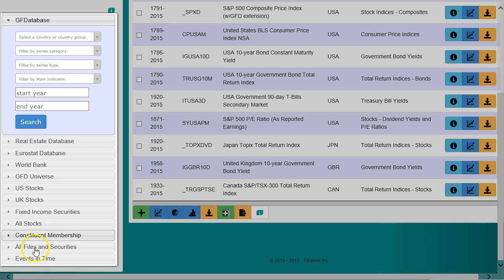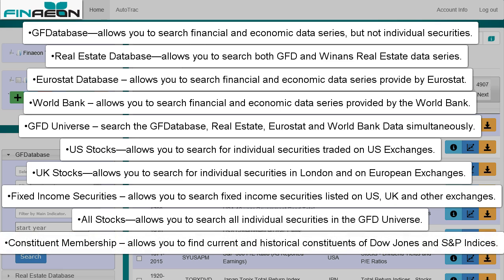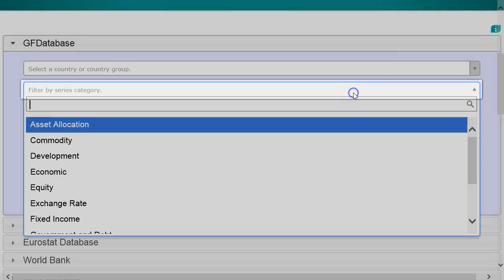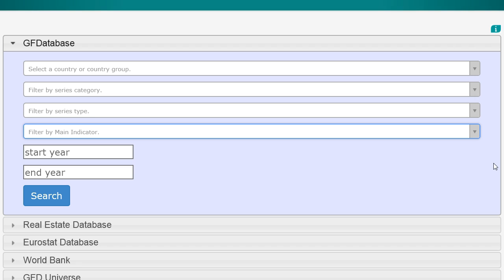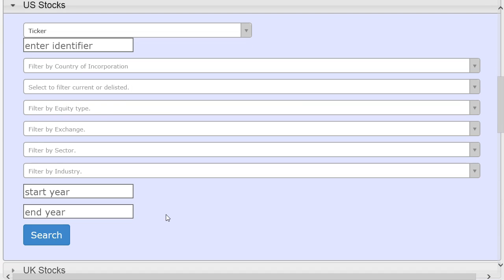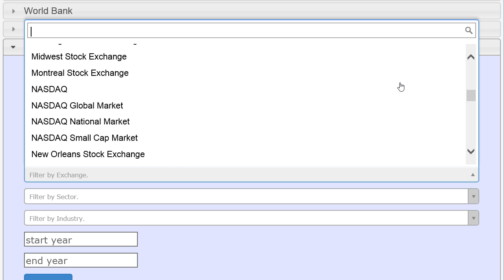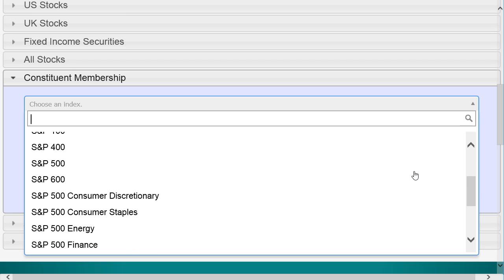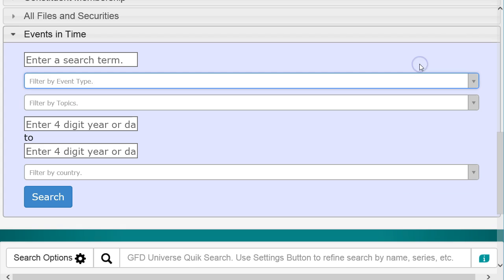Finaeon Search Engine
An introduction to the Search Engine in Finaeon, a new web application for downloading and analyzing historical financial data from Global Financial Data.